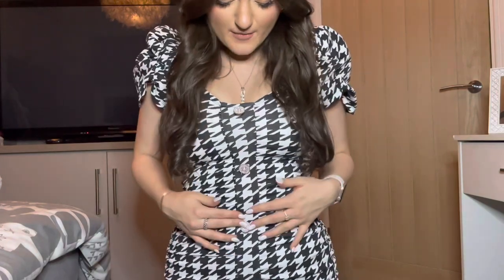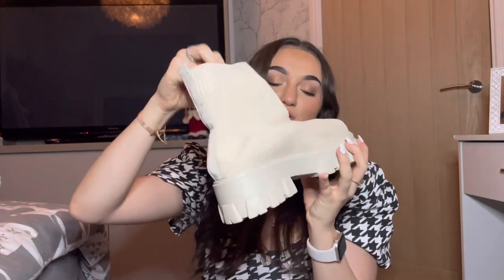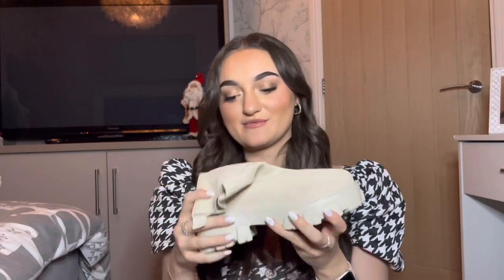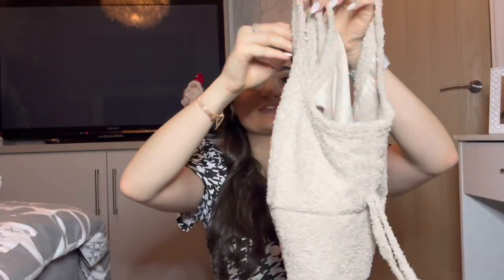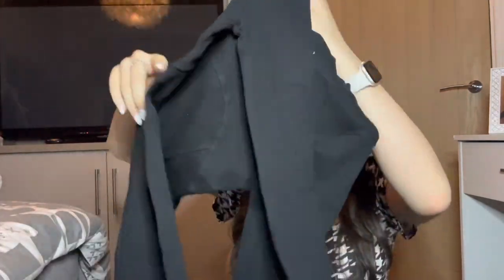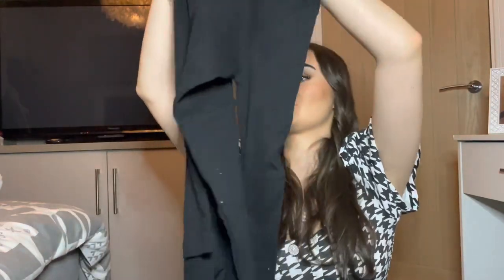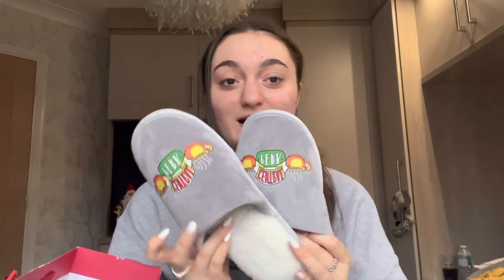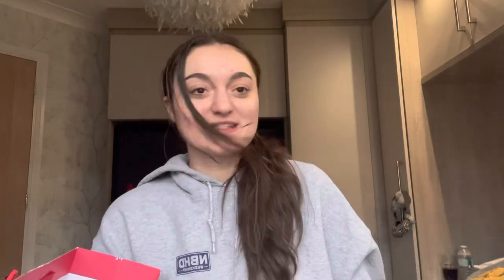what I got for Christmas 2022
What I got for Christmas 2022!! I hope you all had an amazing Christmas🎄